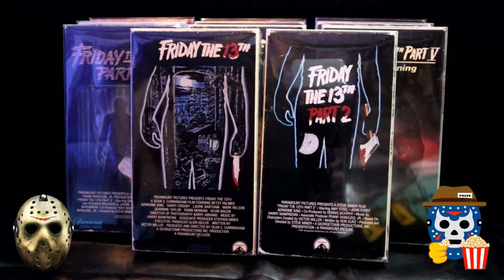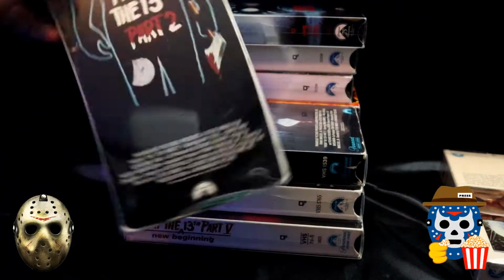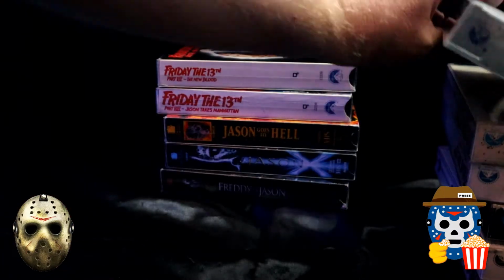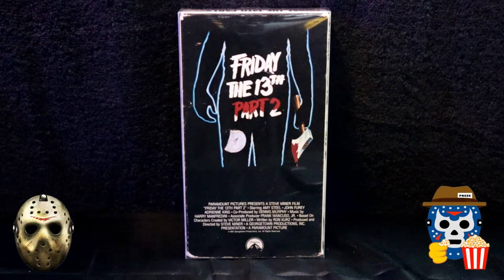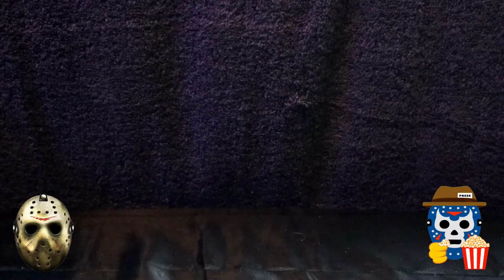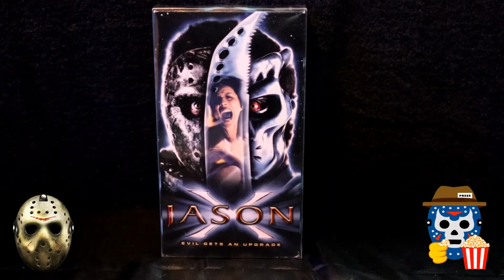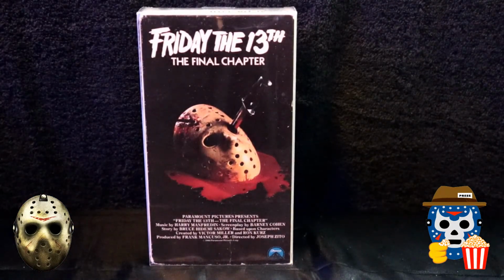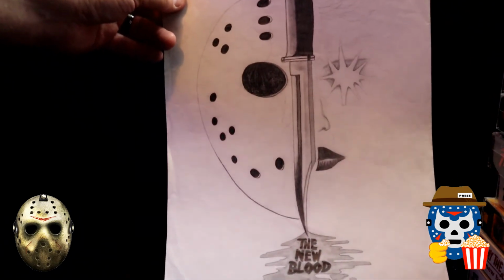Ranking the FRIDAY THE 13th VHS Covers from Worst to Best - Jason Lives on home video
In honor of Friday the 13th. I wanted to rank the covers for all of the Friday the 13th films on VHS from worst to best. I show each of my VHS covers and then rank them for you.

The photos for all Friday the 13th films are property of Paramount Pictures.